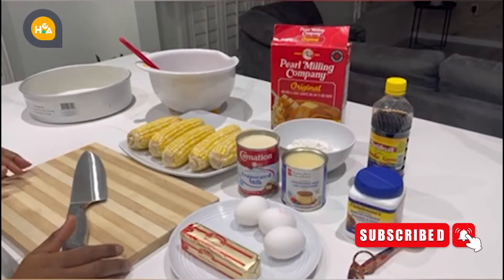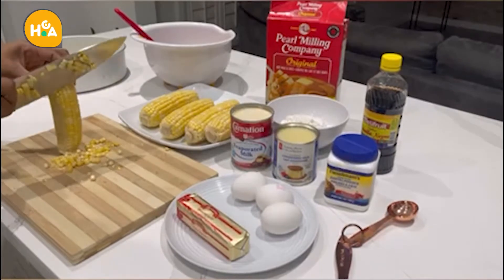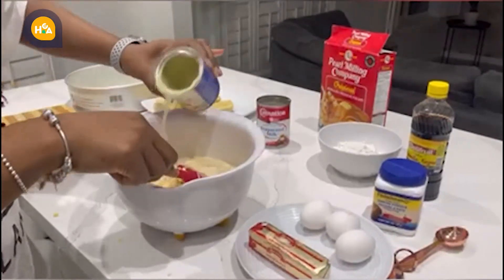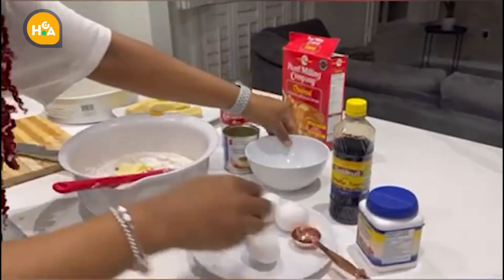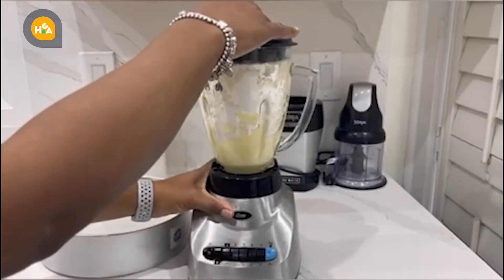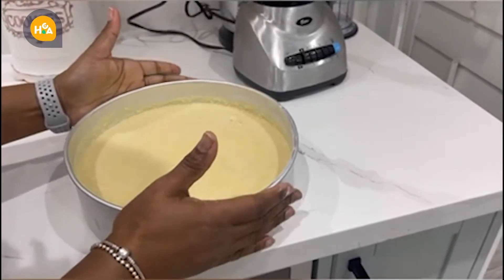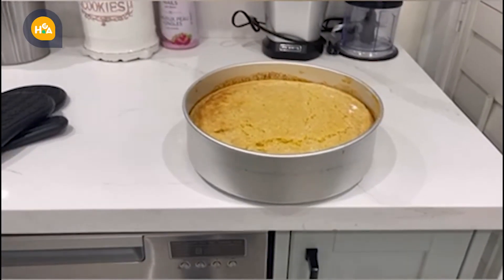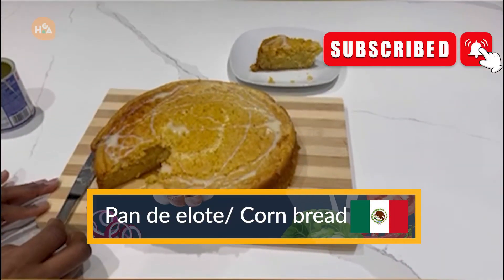Latin Cooking Demos Episode 16: Pan de Elote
Also known as Mexican Cornbread, Pan de Elote is a tasty treat to enjoy after any weekday meal, or for breakfast with café de olla.

It's commonly found at almost every corner in Mexico, wrapped in small plastic bags, ready to go. Let's learn to bring a little taste of Mexico to our homes!